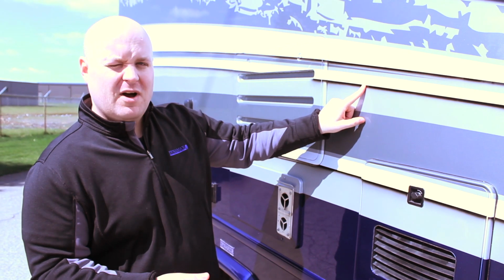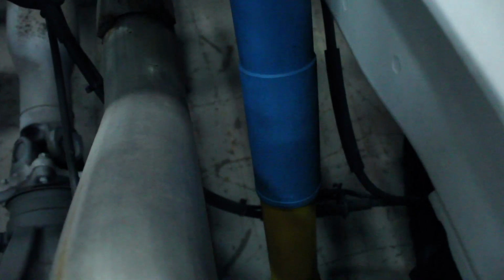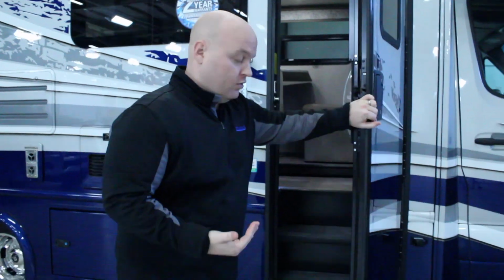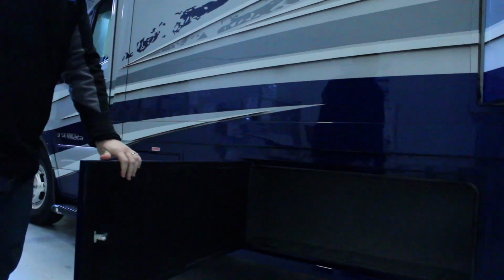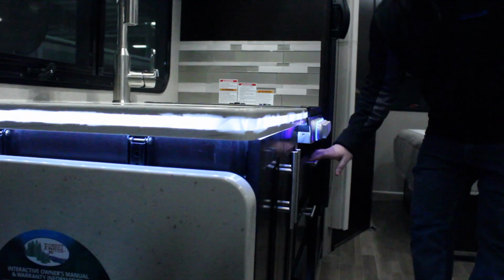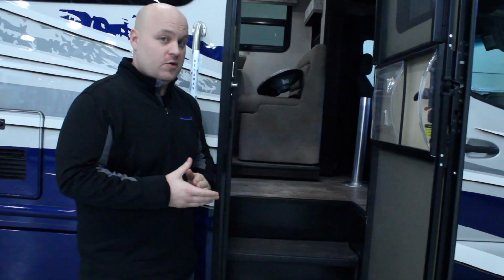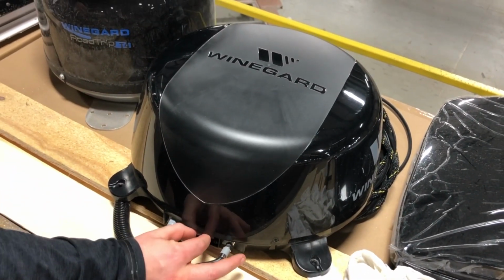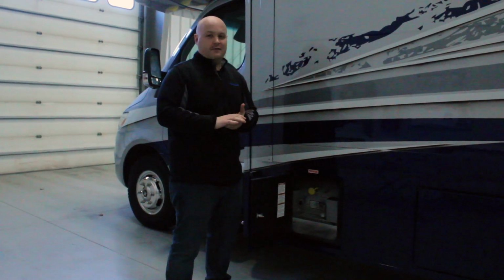Dynamax 2021 Isata 3 Series Walkthrough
Jared is here to share everything you want to know about the new 2021 Isata 3 as he takes us around the 24FW to talk about all the features of this fantastic coach.